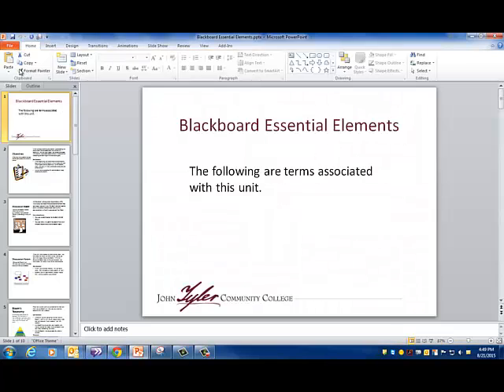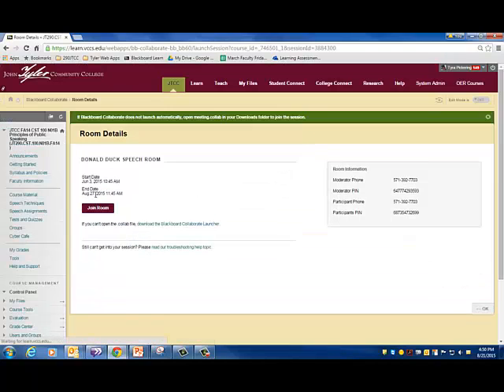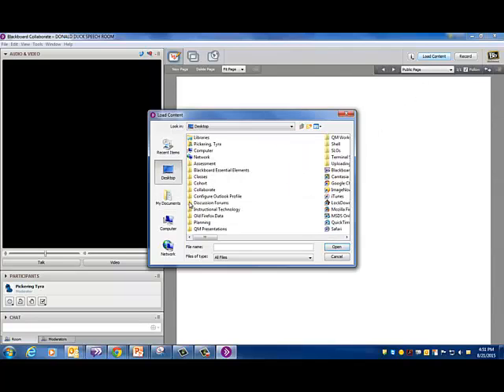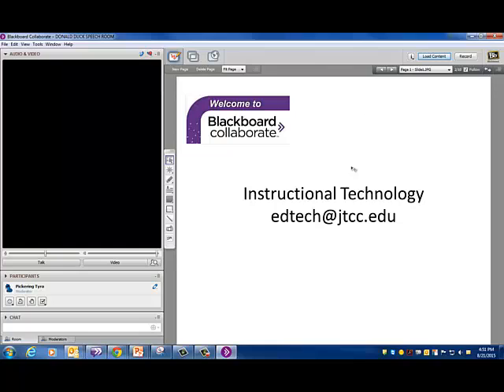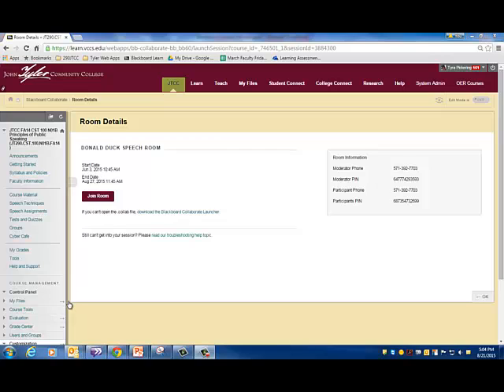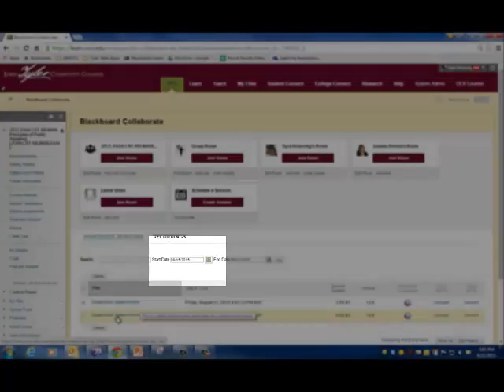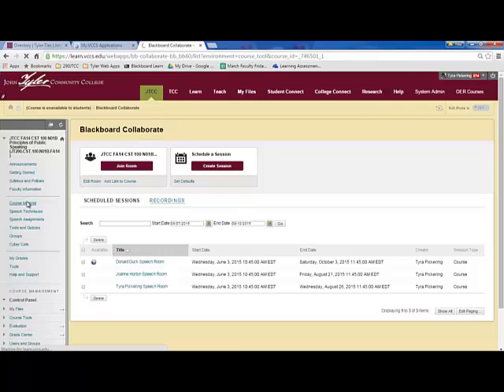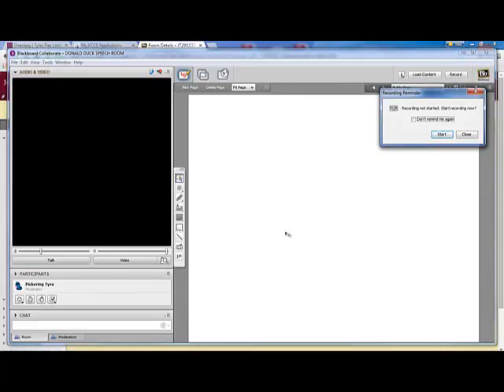Recording Your Speech in Collaborate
this video walks you through the entire process of recording your speech.